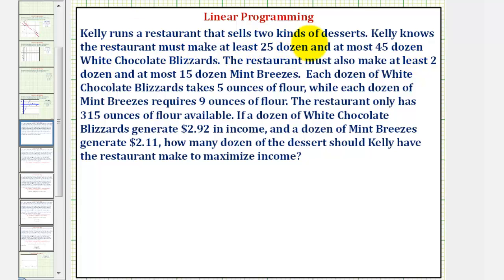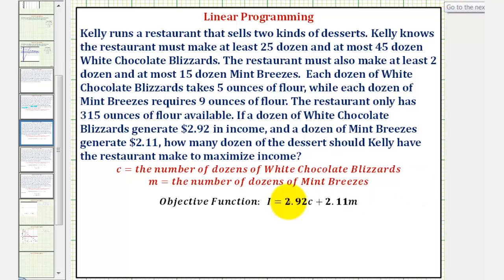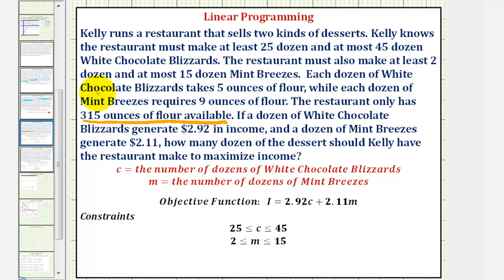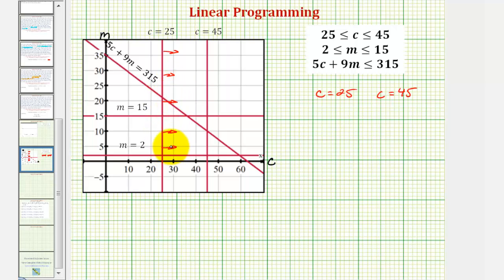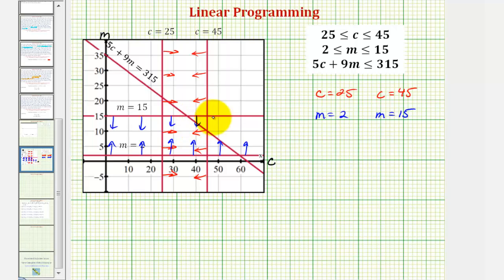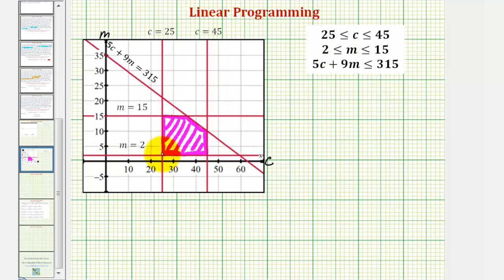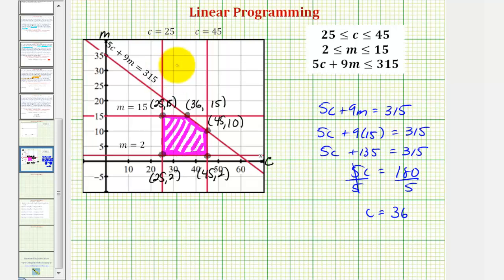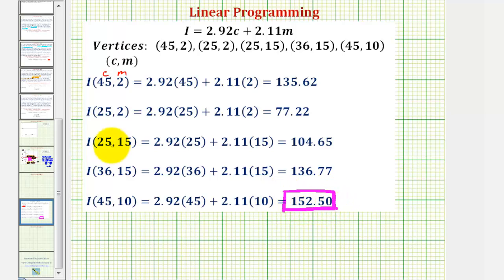Ex: Use Linear Programming to Maximize Income from Two Desserts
This video explains how to set up a linear programming word problem and then maximize the objective function to maximize income.